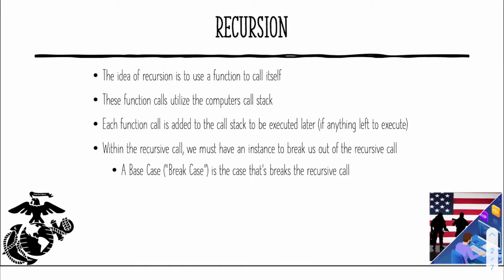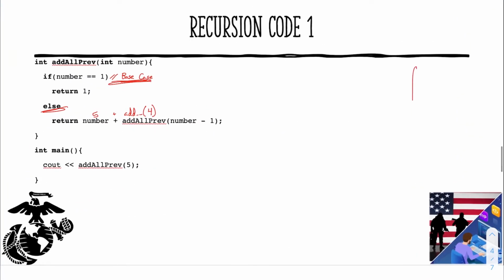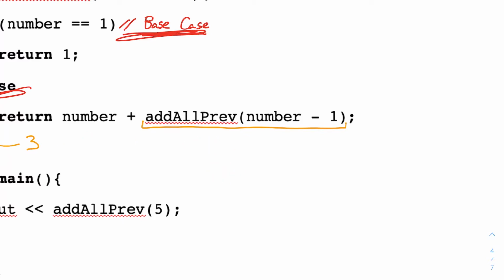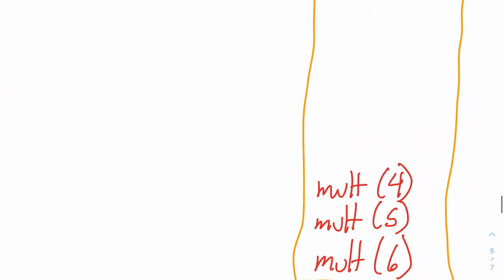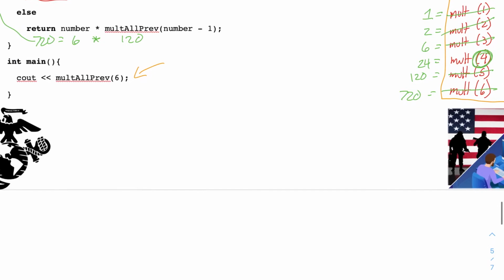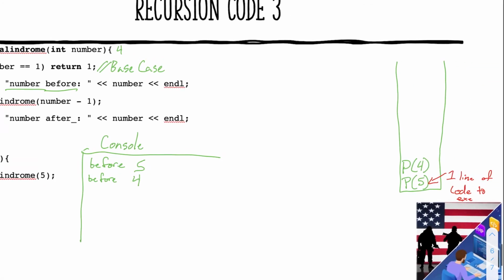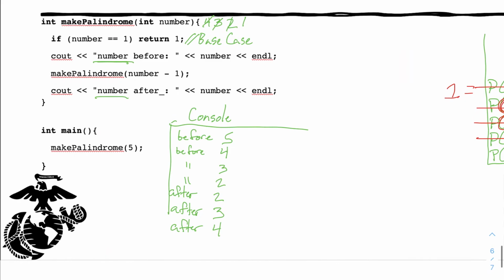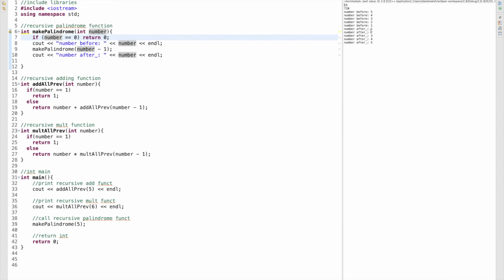C++. Recursion. Part 2.8.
Part 2.8.

This Video Covers:
-Recursion
-Base Case
-Computer Call Stack